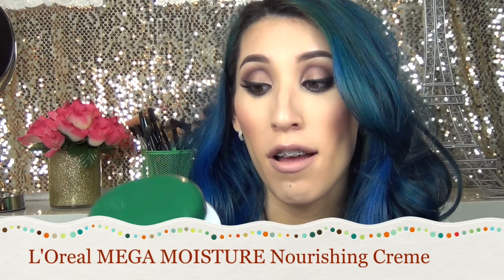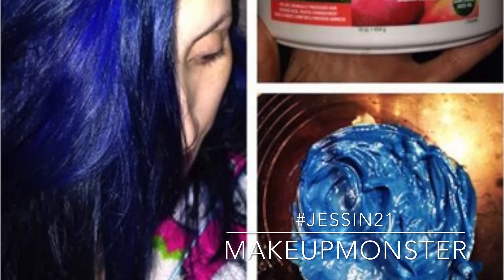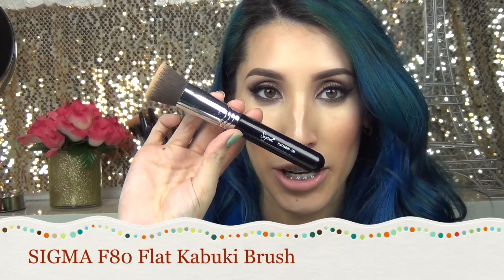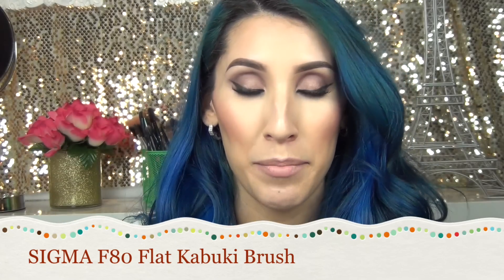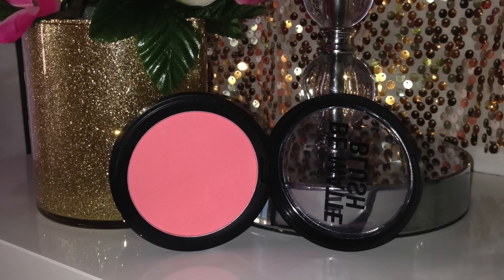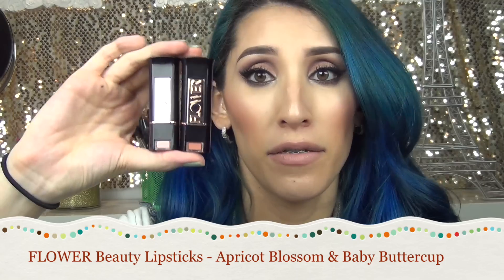February Favorites 2014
PRODUCTS MENTIONED:
L'Oreal Mega Moisture Nourishing Cream

L'Oreal True Match Lumi Healthy Luminous Foundation - W3 Nude Biege

The Buffs COLORSENSATIONAL Lipstick by Maybelline - Blushing Biege, Nude Lust

FLOWER Beauty Lipsticks - Apricot Blossom & Baby Buttercup